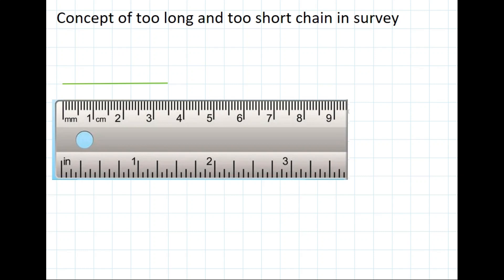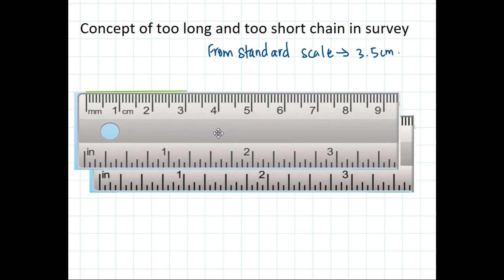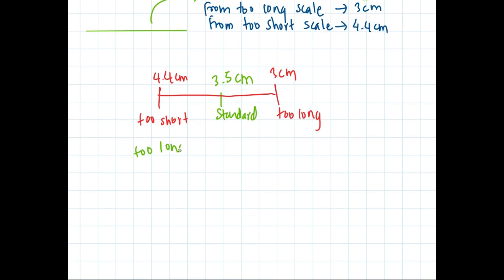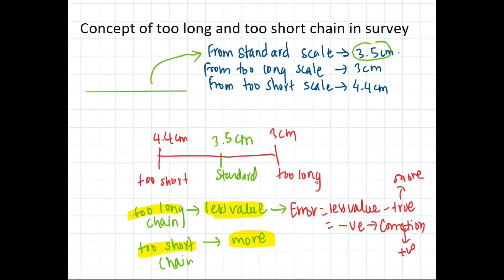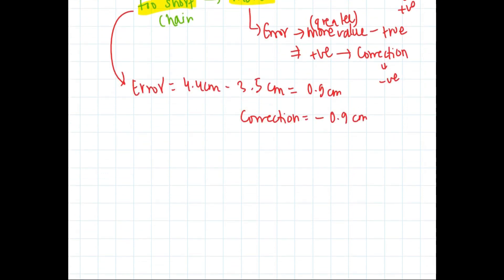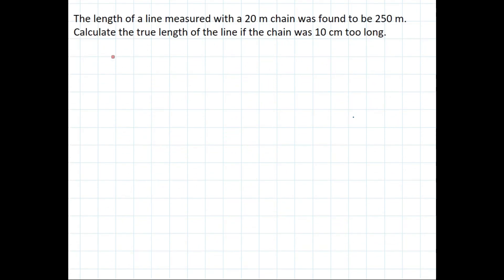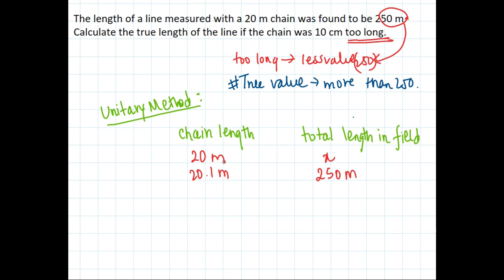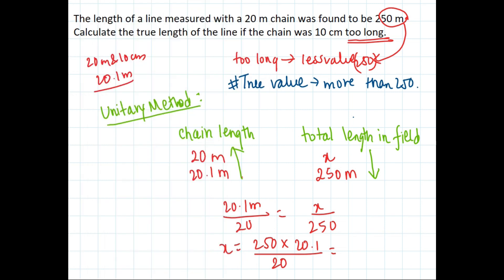Concept of too long and too short chain | Engineering Survey